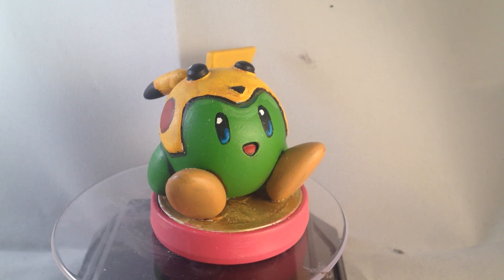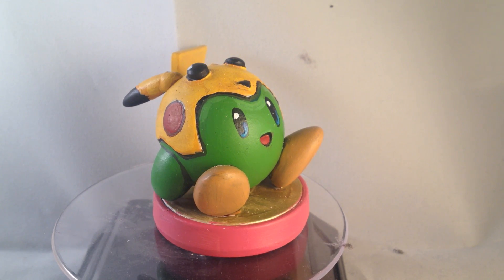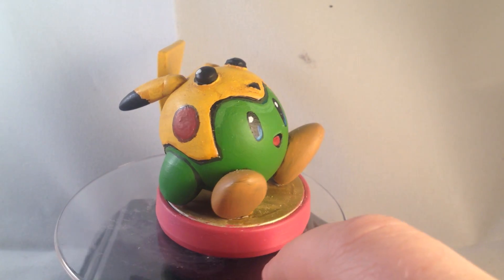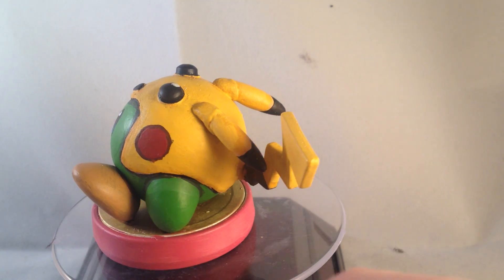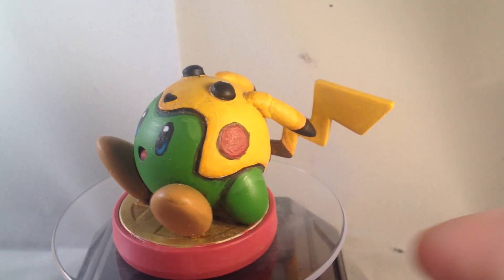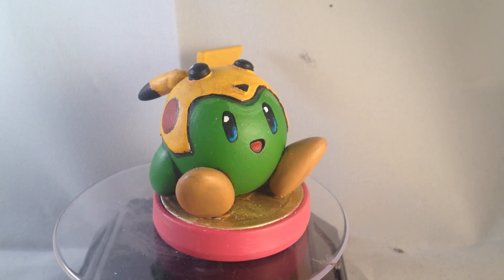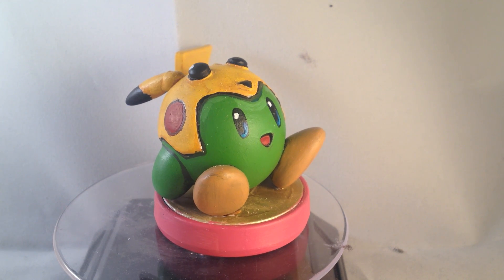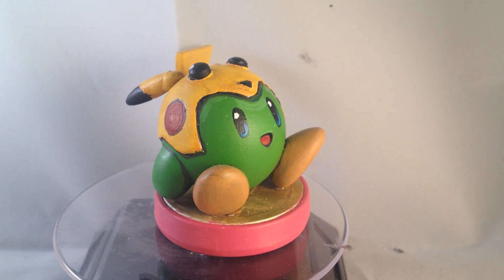Mordo's Custom amiibo: Kirbychu